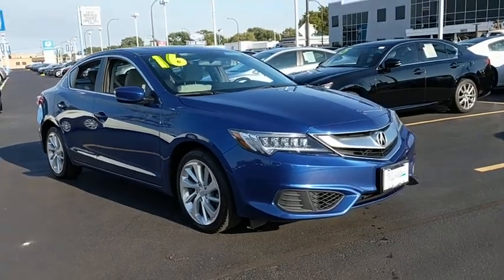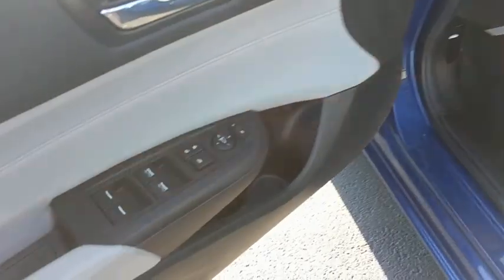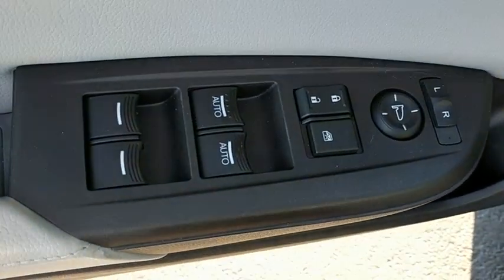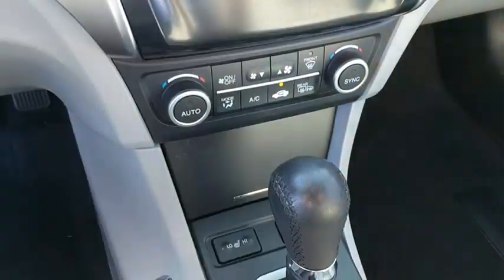2016 Acura ILX near me Oak Lawn, Orland Park, Chicagoland, Northwest Indiana, Joliet, IL PHT8685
Catalina Blue Pearl U 2016 Acura ILX available near me in Oak Lawn, Illinois at Napleton Honda Oak Lawn. Servicing the Orland Park, Chicagoland, Northwest Indiana, Joliet, IL area.

Catalina Blue Pearl 2016 Acura ILX 2.4L **2016 Acura ILX 2.4L**, NO HAGGLE/NO HASSLE PRICING !!!, PRICED TO SELL FAST !!!, ONE OWNER-CLEAN CARFAX !!!, GARAGE KEPT !!!, CLEAN CARFAX !!!, HANDSFREE BLUETOOTH !!!, BACK UP CAMERA !!!, USB PORT !!!, MOONROOF !!!, LEATHER !!!, HEATED SEATS !!!, ILX 2.4L 4D Sedan, 4D Sedan, 2.4L I4 DOHC i-VTEC 16V, 8-Speed Dual-Clutch, FWD, Catalina Blue Pearl. DEAL WITH THE BEST-ED NAPLETON HONDA OF OAK LAWN-SOUTH CHICAGOLAND'S #1 HONDA DEALER-OVER 500 VEHICLES IN STOCK !!! PLEASE NOTE: We strongly urge that you CALL US AT THE NUMBER LISTED (rather than emailing), and to definitely CALL US BEFORE YOU COME IN (just to make sure that we still have the vehicle that you are interested in) !!! We invite you to GOOGLE us as well, to see the many wonderful 5 STAR reviews we've earned !!! 36/25 Highway/City MPG** Awards:br * 2016 KBB.com Best Buy Awards Finalist * 2016 KBB.com 5-Year Cost to Own Awardsbr2016 Kelley Blue Book Brand Image Awards are based on the Brand Watch(tm) study from Kelley Blue Book Market Intelligence. Award calculated among non-luxury shoppers.  Kelley Blue Book is a registered trademark of Kelley Blue Book Co., Inc.